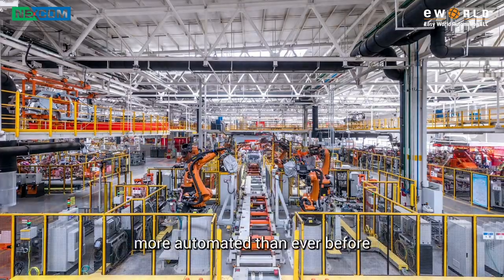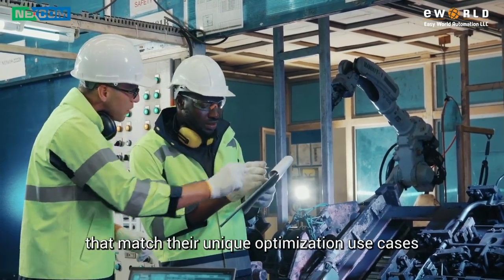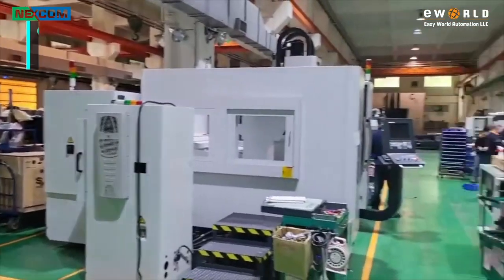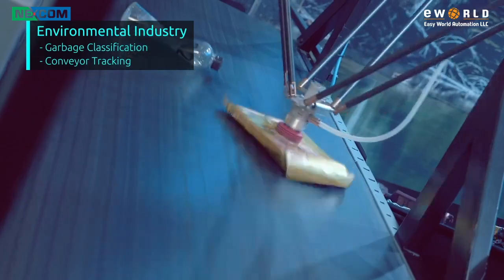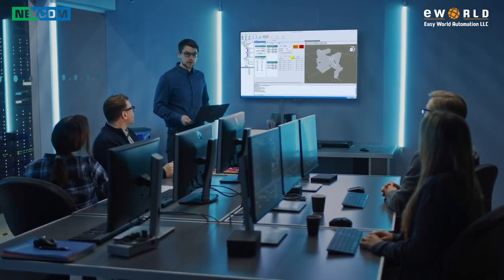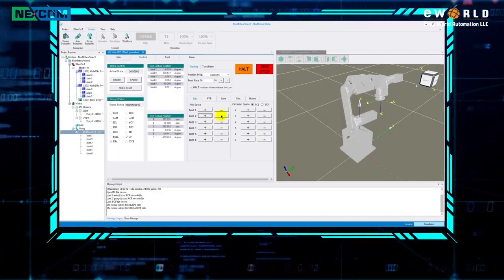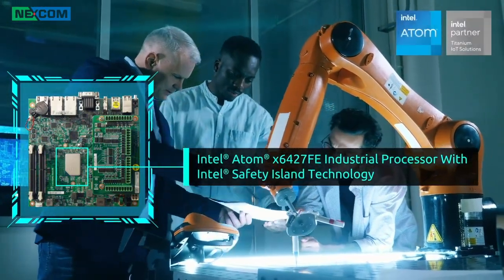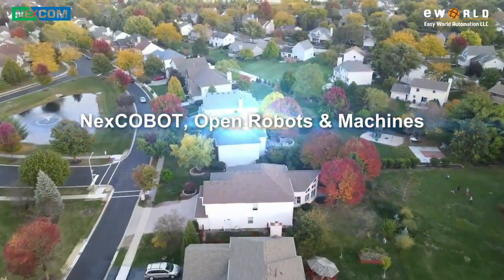Easy World Automation-Nexcom NexCOBOT Open Robots & Machines Introduction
Automation is transforming manufacturing, and at NexCOBOT, we are at the forefront of this revolution. Our open robots and machines are designed to meet diverse industrial and collaborative needs, from CNC machining to autonomous mobile robots. With our flexible and open platforms, you can turn your concepts into reality quickly. Embrace the future of robotics with NexCOBOT.